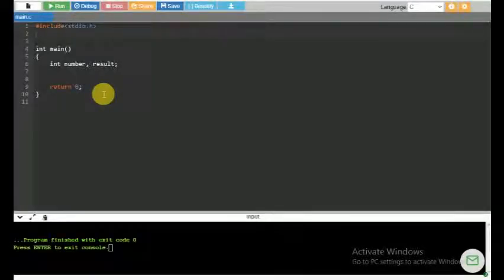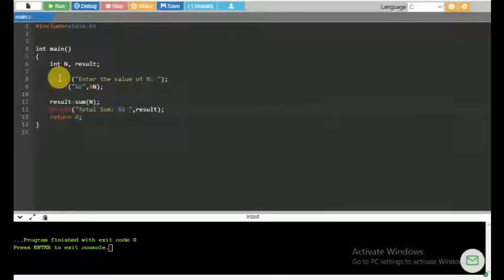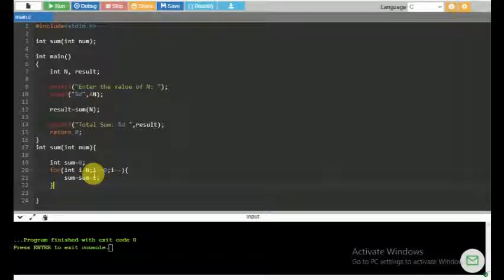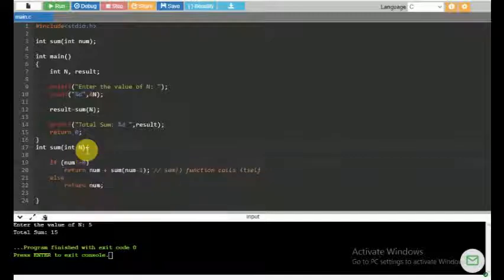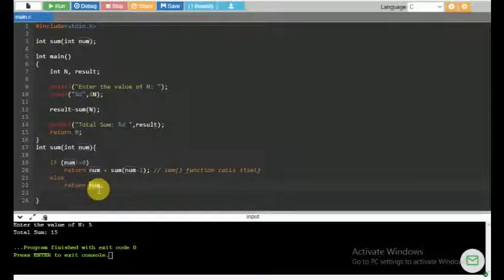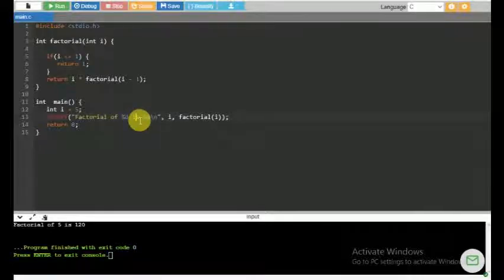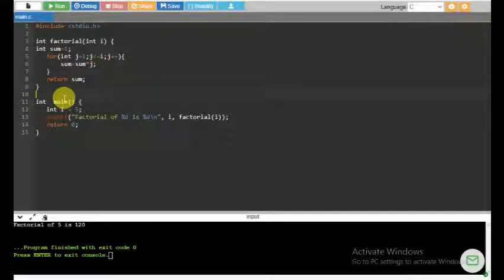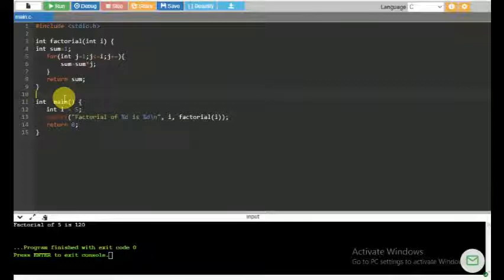Recursion in C programming (Bangla)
Function Recursive Call with an example.